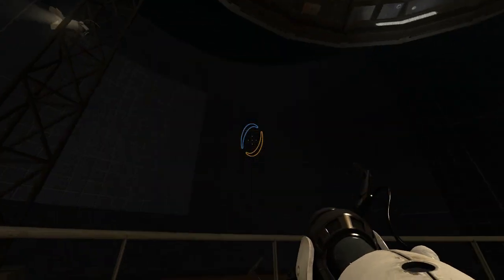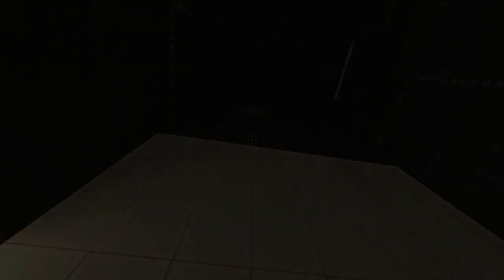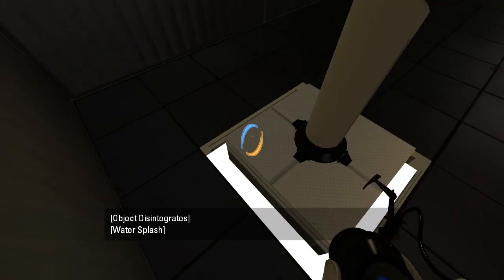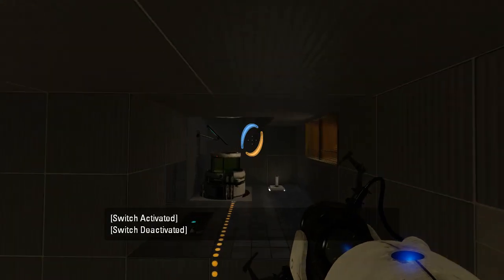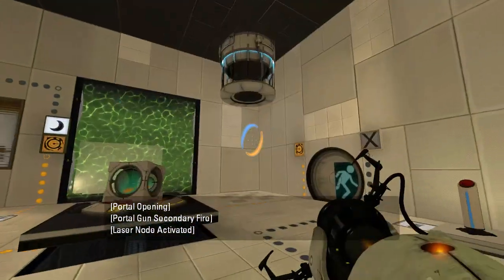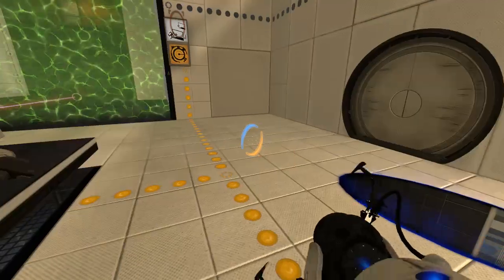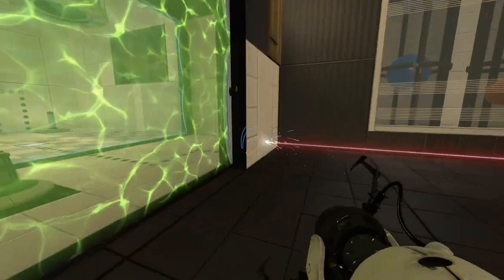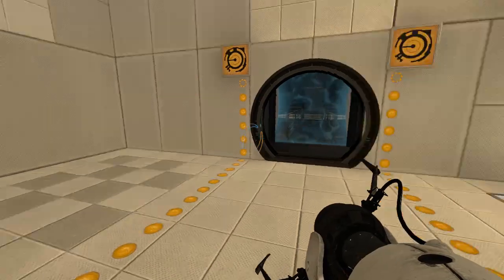Portal 2 PeTI - "Penrose 04: Beam Disjuction" by Mesos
Blind playthrough. Unlike Arc, the Penrose maps typically used world portals as a gimmick instead of a puzzle element, and this map seems to continue that tradition.

There's a Penrose 5 too, but nobody has requested it yet.